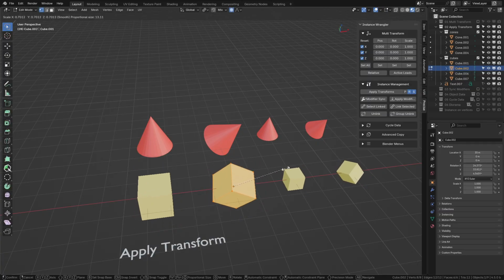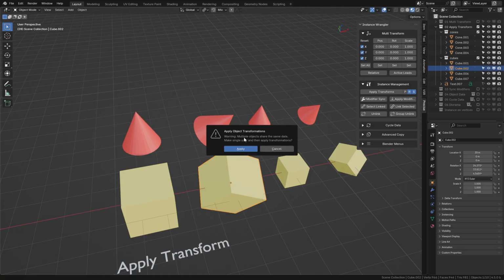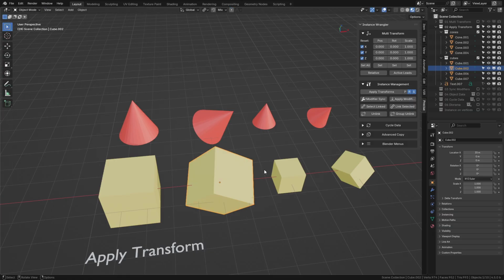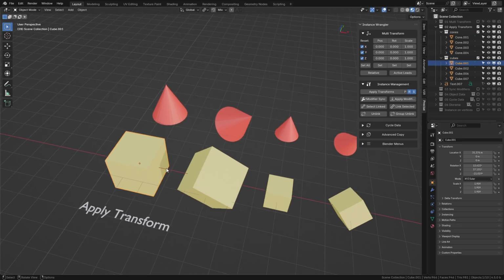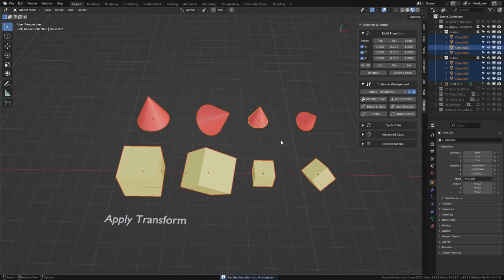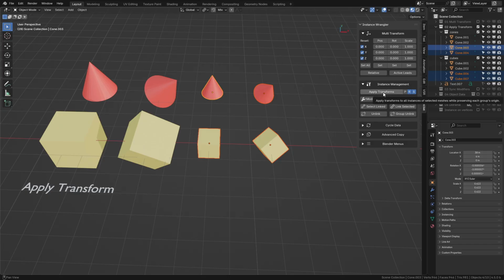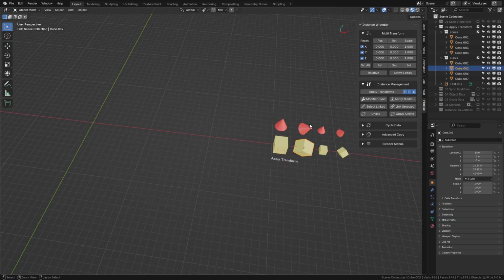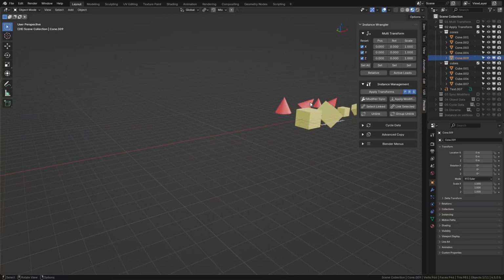Instance Wrangler: Apply Transforms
A demonstration of Apply Transforms, a part of the Instance Wrangler Blender Addon.

Instance Wrangler is a Blender addon which helps to provide ultimate control in managing instances and copies in your Blender scene.